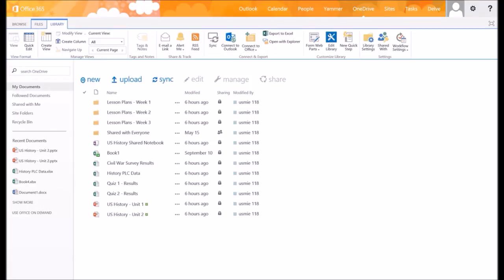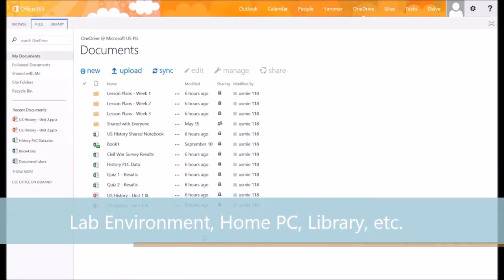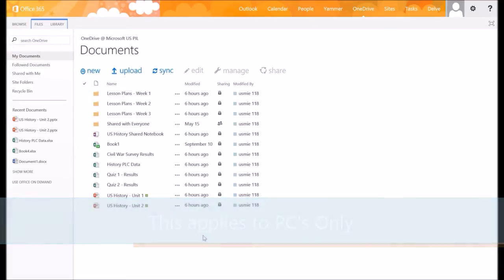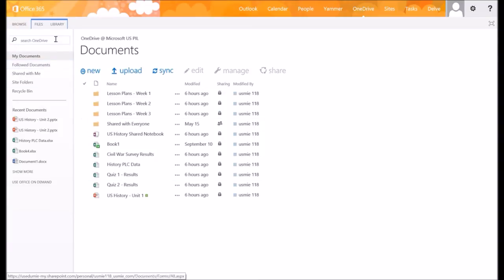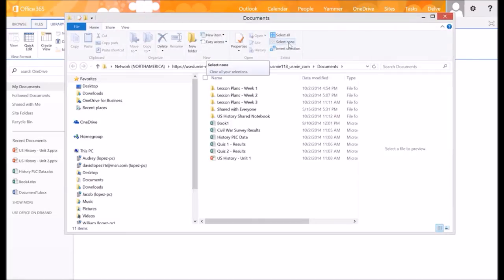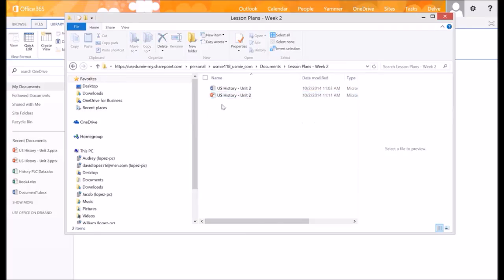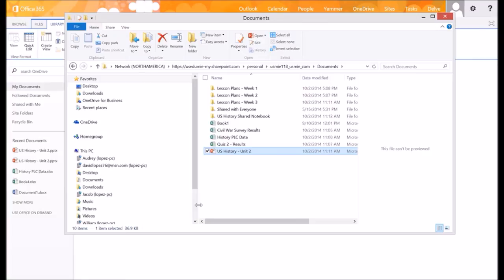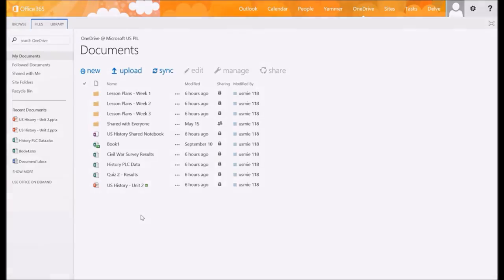OneDrive - "2-minute" Classroom Tip - Organizing files in OneDrive For Business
If you are working in a computer lab or library or at any computer where you haven't synced your OneDrive for Business folder, you need to know how to use "Open in File Explorer" to move multiple files or to move files out of folders.  Students are often working in multiple locations and need to know this quick tip.   **This tip is for PC's only. This video was created using the free Microsoft Tools: Office Mix, Movie Maker, and ZoomIt.